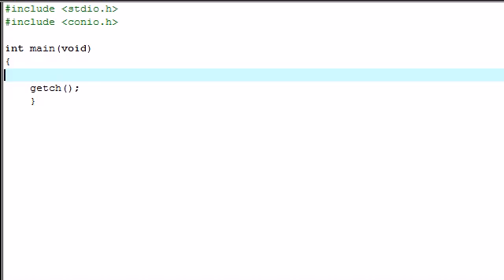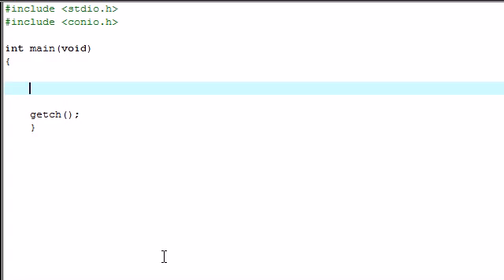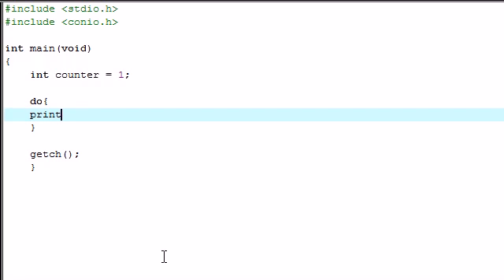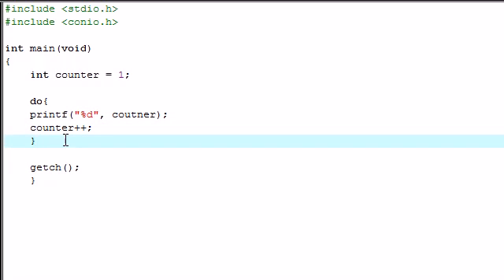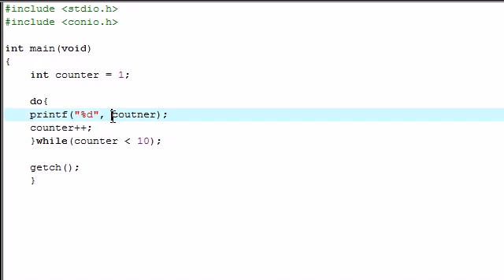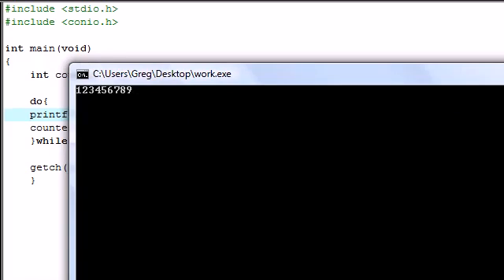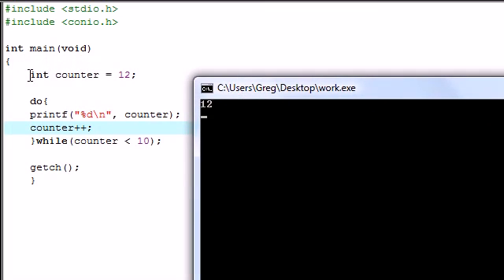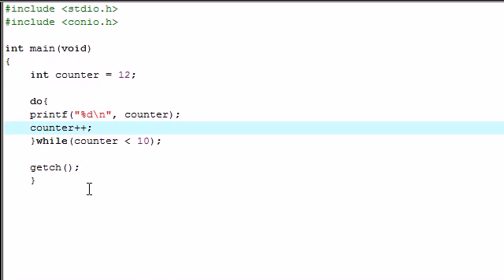C Programming Tutorial – 9 – Do While Loops